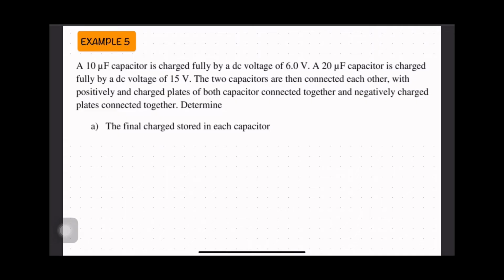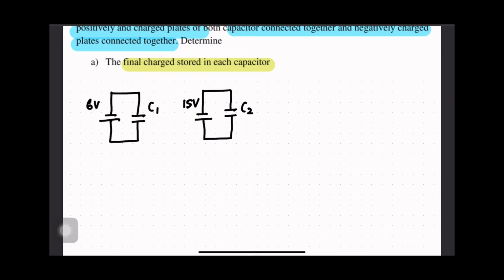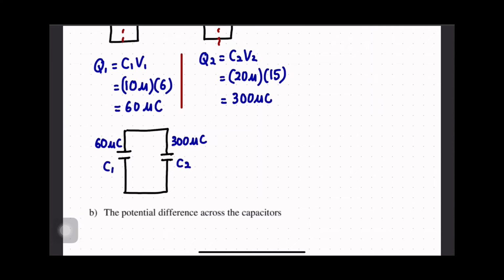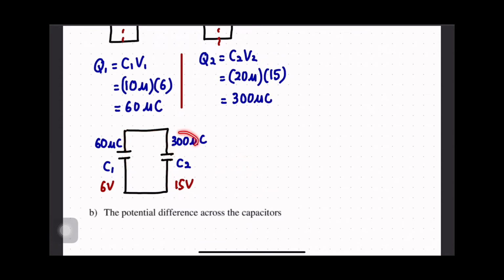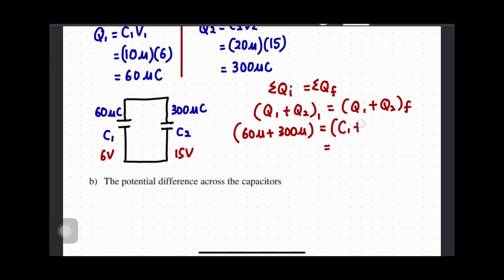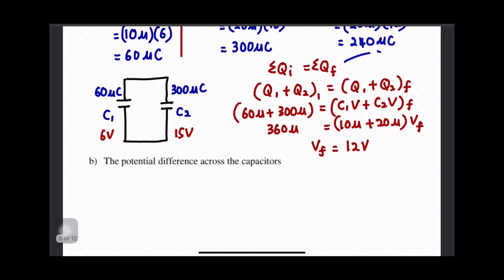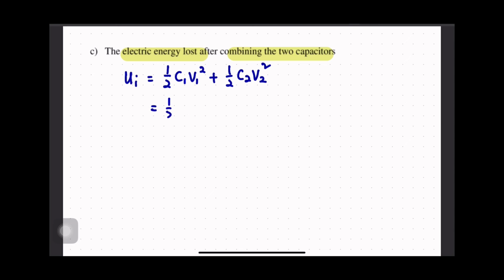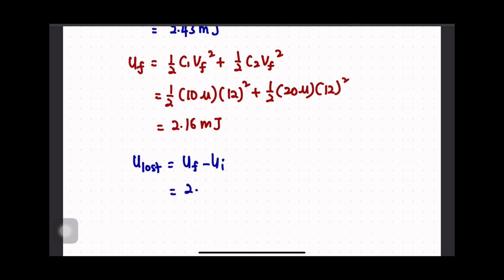SEM 2 MODULE PHYSICS C2 EXAMPLE 5